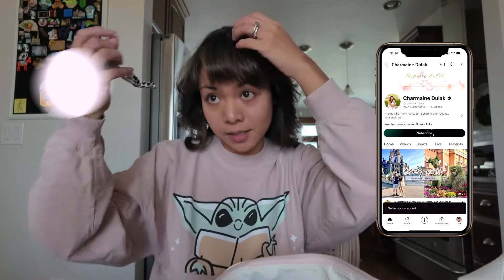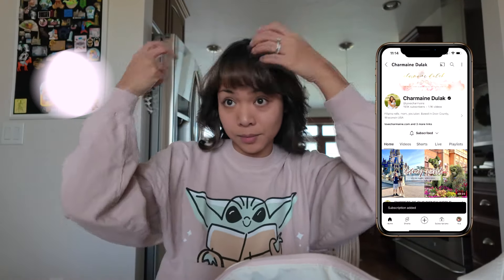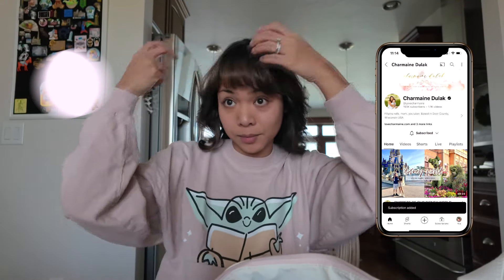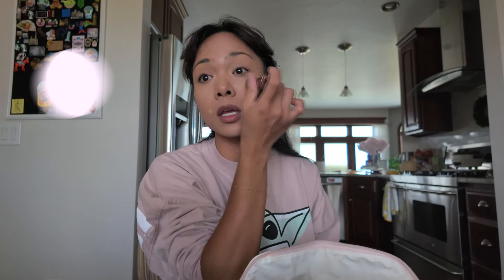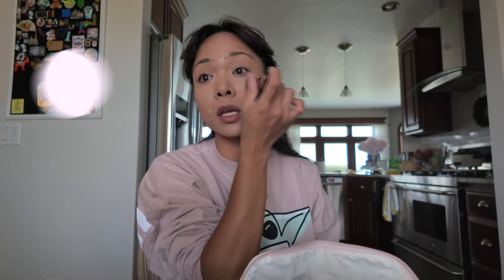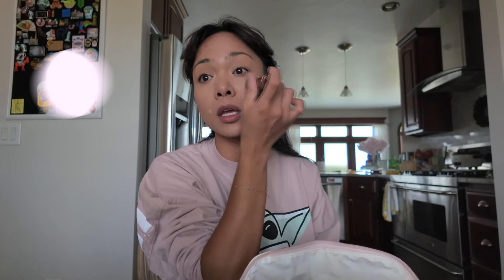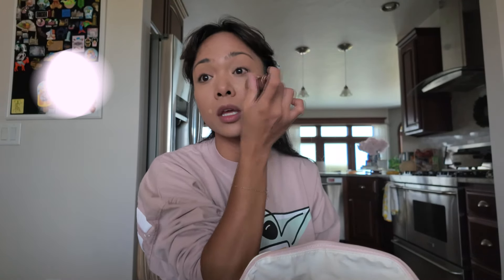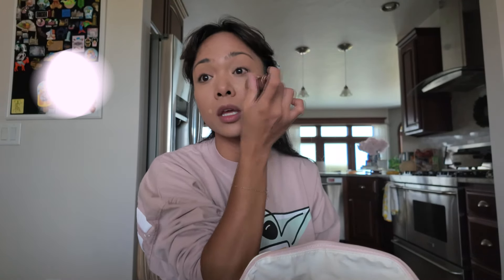DAY IN A LIFE: LETS CATCH UP, MAKEUP, HOBONICHI | Charmaine Dulak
· REN Clean Skincare - Perfect Canvas Clean Primer
· Dior Forever Skin Perfect Stick 3N
· Dior Forever Skin Correct Concealer 2W Warm
· HOURGLASS Veil Translucent Setting Powder Translucent
· Dior Addict Lip Glow Lip Balm 063 Pink Lilac
· Dior Diorshow Brow Styler Eyebrow Pencil Dark Brown
· Dior Rosy Glow Blush 062 Bronzed Glow
· Almay Waterproof Mascara

• Sony NEX-3
• DJI Osmo Pocket 3 Creator Combo
• Video Editor: Vegas Pro 22.0